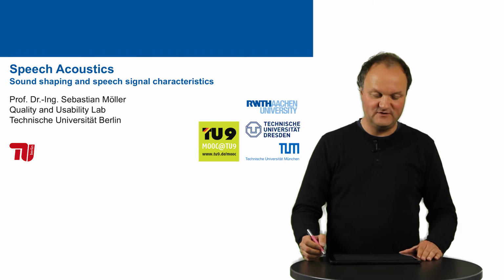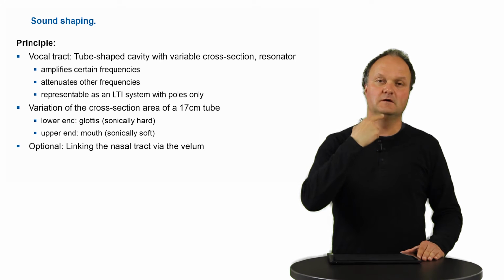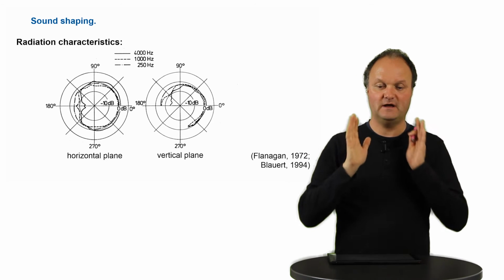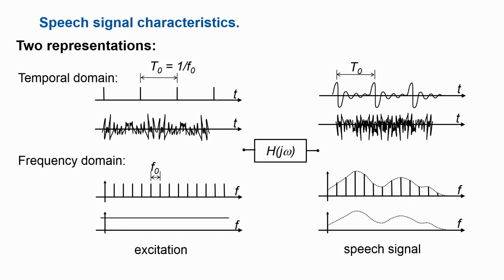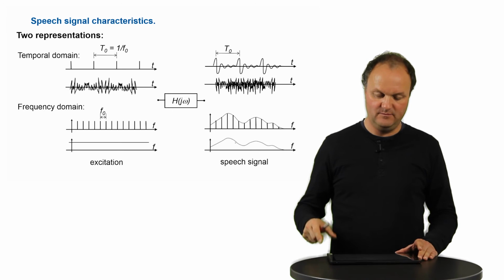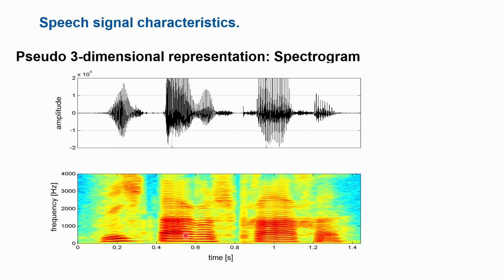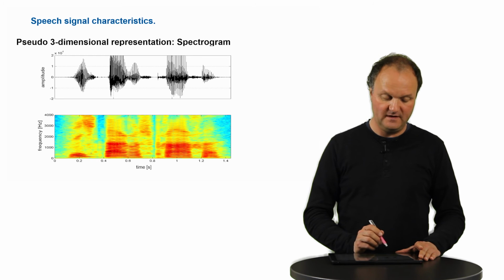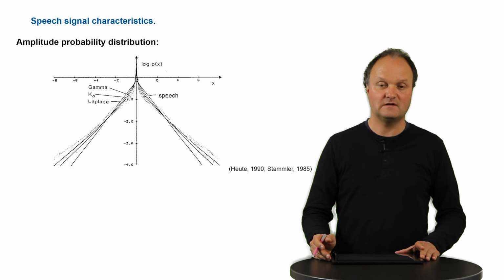Möller 02 06 10 2016 (Sound shaping)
If you want to learn more about human speech production, automatic speech recognition, and speech synthesis visit the MOOC on Communication Acoustics on edX.org